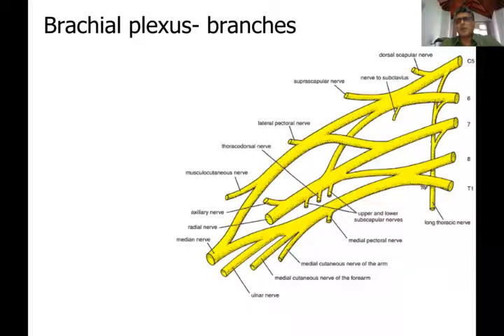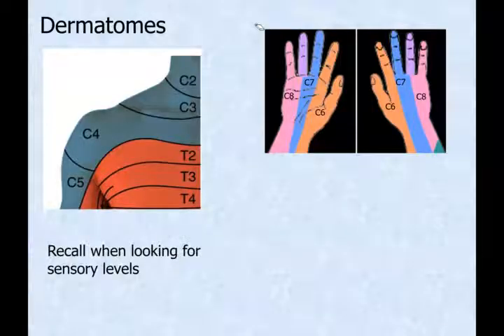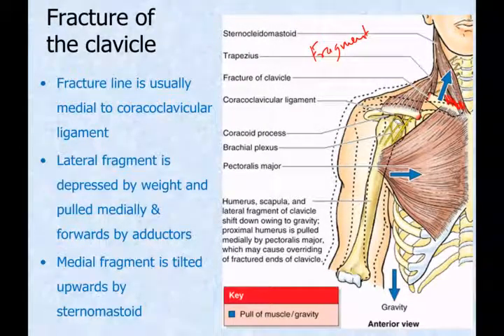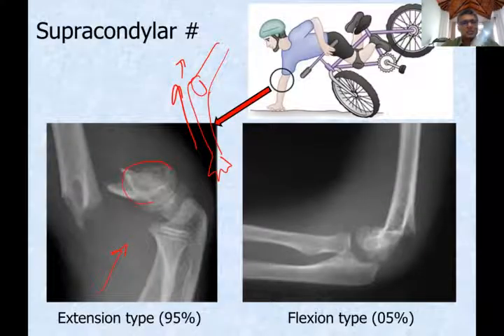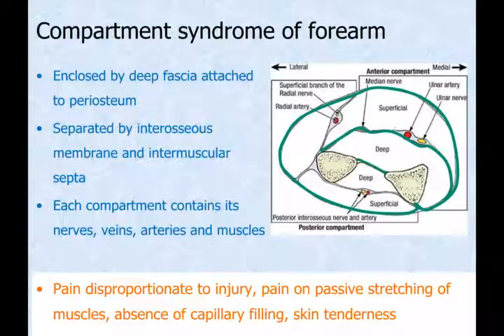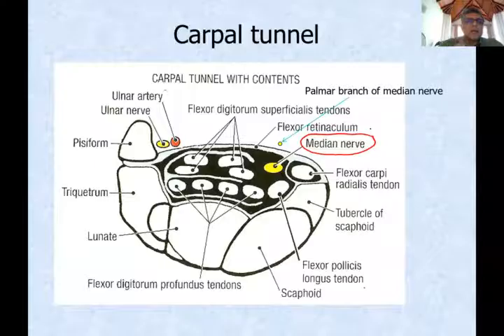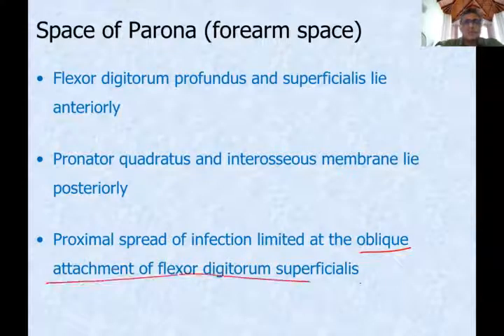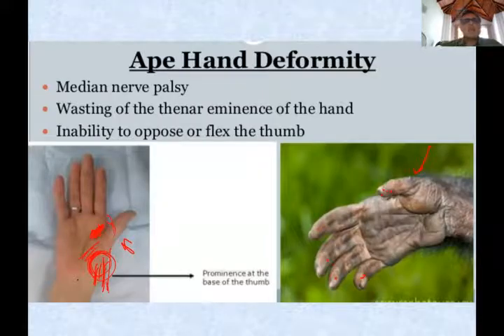Upper Limb Clinical Correlations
🩺Clinical: Erb Duchenne palsy, klumpke palsy, winged scapula, dropped shoulder, shoulder dislocation, clavicular fractures, surgical neck fractures, humeral shaft fracture, radial nerve injury, wrist drop, axillary nerve injury, elbow dislocation, supracondylar fracture, Volkmann ischaemic contracture, claw hand, colles fracture, smith fracture, dinner fork deformity, scaphoid fracture, avascular necrosis, compartment syndrome, tennis elbow, golfer's elbow, carpal tunnel syndrome, tenosynovitis, palmar space infection, palp space infection, forearm space infection, ulnar claw hand, ulnar paradox, median nerve injury, Benediction sign and ape hand deformity.
👉Other topics discussed: Brachial plexus, spinal segments of upper limb nerves, shoulder muscles, upper limb dermatomes, attachments on clavicle, rotator cuff, flexor retinaculum, extensor retinaculum, carpal tunnel, palmar spaces, fibrous flexor sheaths, synovial sheaths, palmar aponeurosis, forearm space of Parona, lumbricals and interossei.

Prof. Sanjaya Adikari@Easy_Anatomy